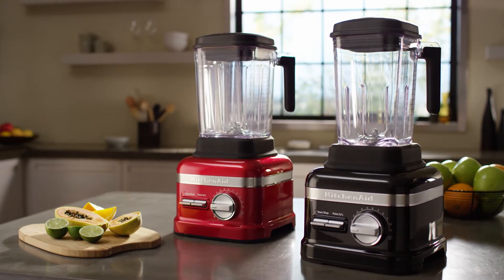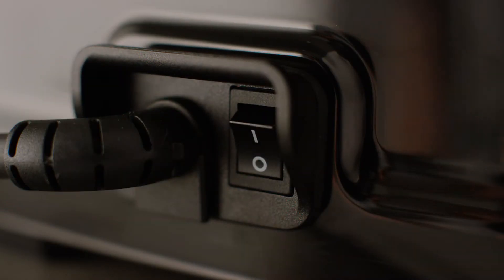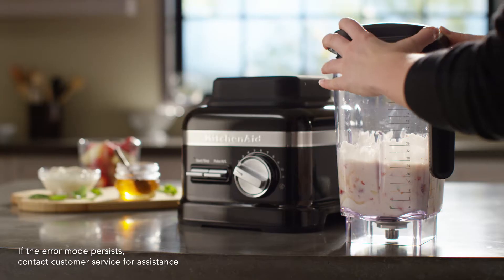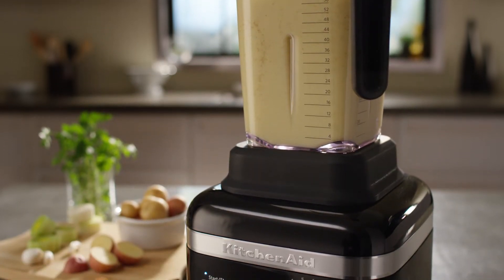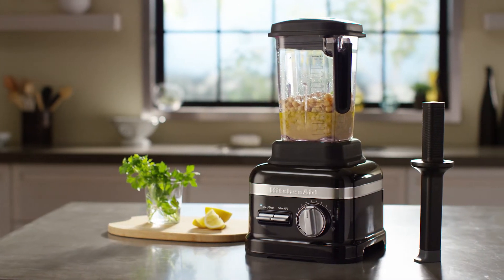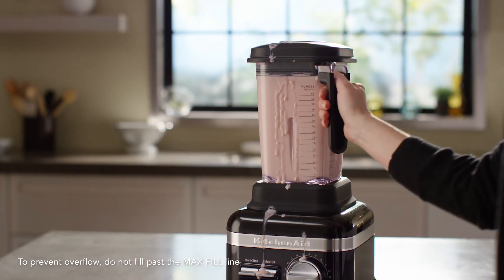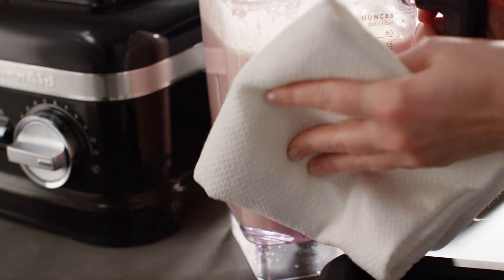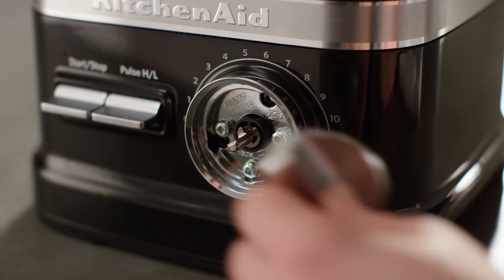Troubleshooting your KitchenAid Pro Line Blender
Get started and learn how to troubleshoot the KitchenAid Pro Line Blender.